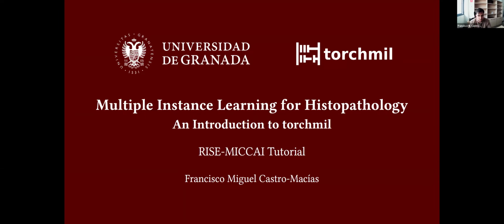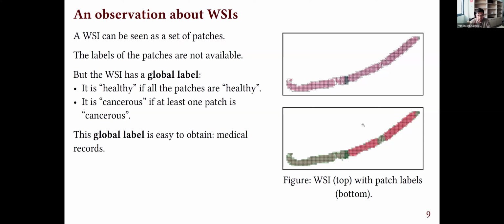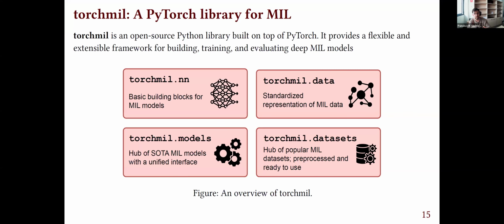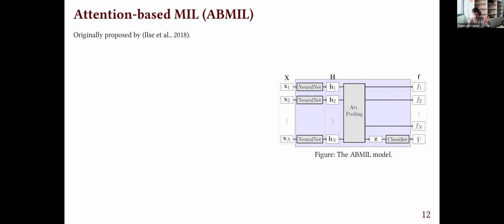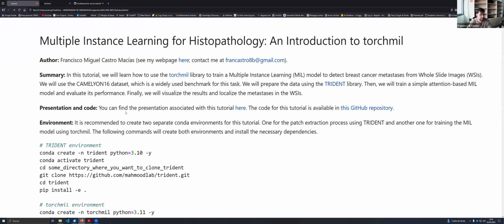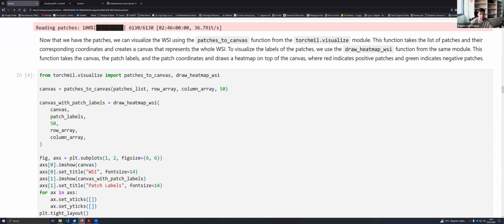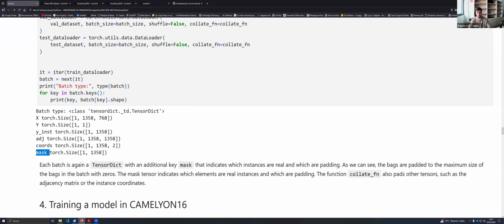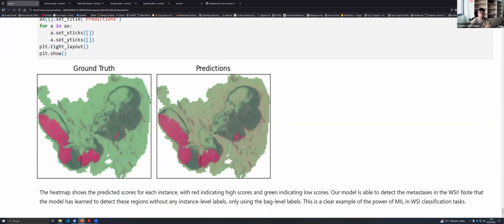RISE-MICCAI Tutorial - An Introduction to torchmil - March 3,, 2026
Multiple Instance Learning for Histopathology: An Introduction to torchmil
Presenter: Francisco M. Castro-Macías, Creator and Lead-developer of torchmil
Abstract: Multiple Instance Learning (MIL) has established itself as a powerful framework for weakly supervised learning, particularly in scenarios where fine-grained annotations are scarce or unavailable. In the medical domain, MIL has become the de facto framework for analyzing gigapixel Whole Slide Images (WSIs) for tasks such as cancer grading and biomarker discovery.

Recently, torchmil has emerged as a comprehensive PyTorch library designed to accelerate research and lower the entry barrier for new users in this field. This tutorial is divided into two parts. The first part provides a theoretical foundation of MIL, focusing specifically on its application to computational pathology. The second part introduces the core functionalities of the torchmil library. Participants will learn how to efficiently handle pathology slides, train state-of-the-art MIL models, and perform inference on new data using torchmil.